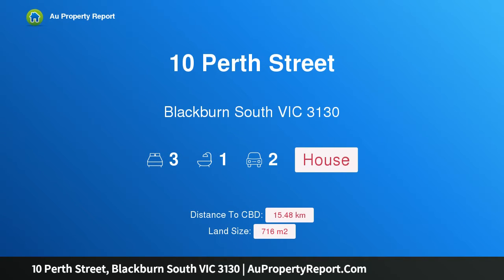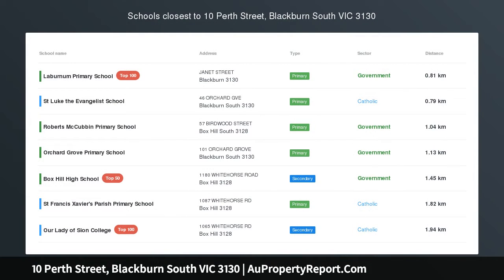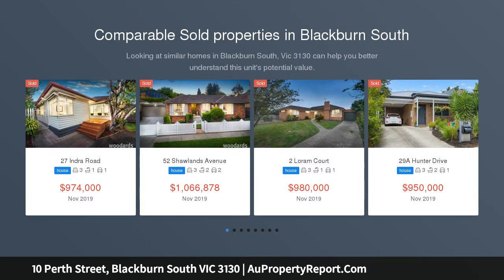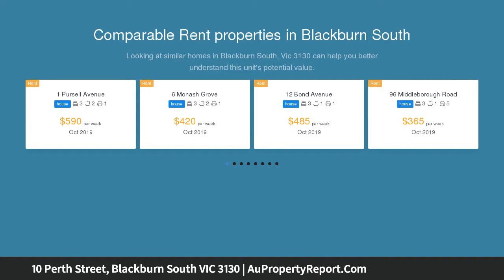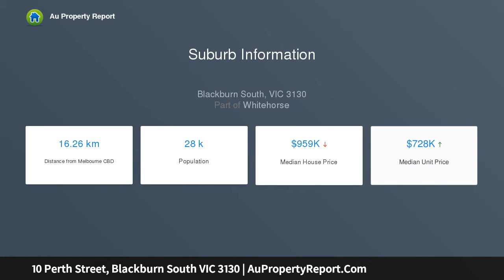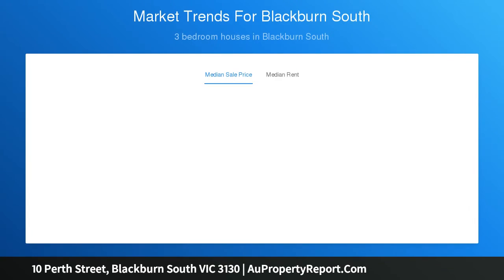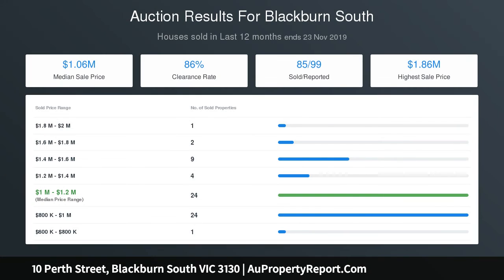10 Perth Street, Blackburn South VIC 3130 | AuPropertyReport.Com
10 Perth Street, Blackburn South VIC 3130
Property Type: house
Bedrooms: 3
Bathrooms: 3
Car Space: 2
Instant appeal in a prestige pocket - Auction this Saturday at 11am